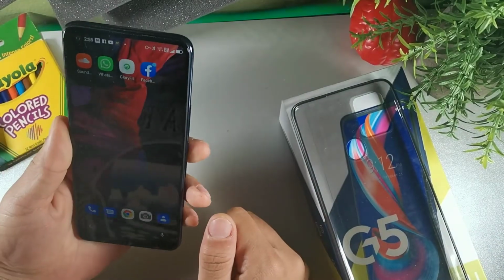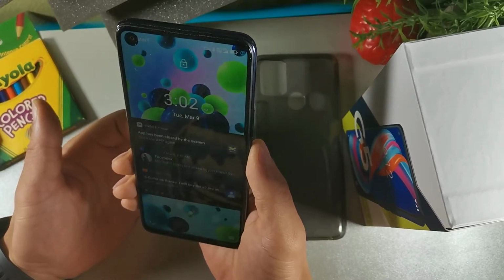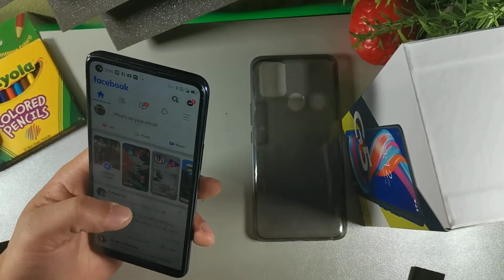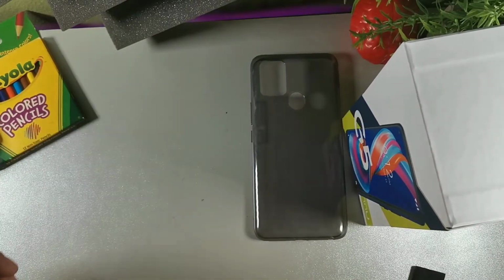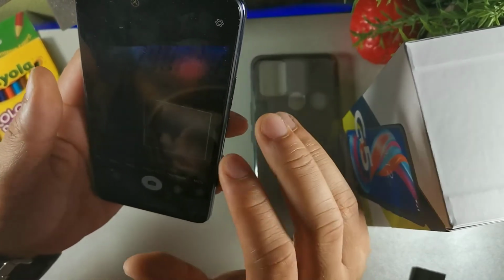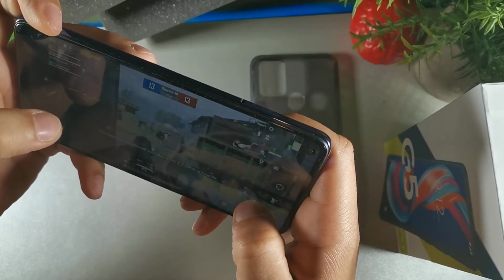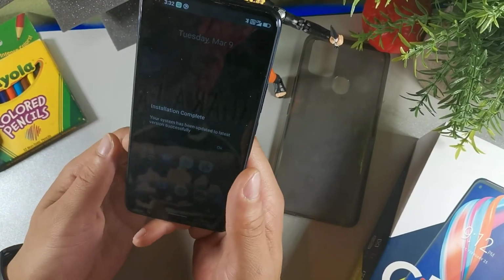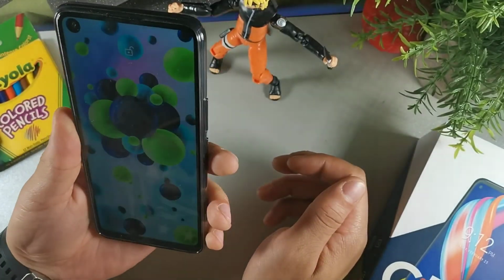Nuu Mobile G5 in 2021 | 7 things I still love 5 months later!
7 things I Still Love After 5 Months | about the Nuu Mobile G5 in 2021!

NUU Mobile G5 4G LTE Unlocked Android Smartphone | 64GB + 4GB RAM | 5000 mAh Battery | 6.55” HD+ Screen | 16MP Camera | Ultra-Wide Camera | Macro Camera | Ultra Mobile SIM with 1 Month Unlimited Data

Where to buy

Immersive Display: With a massive 6.55” HD+ display, and 16MP punch-hole camera that gives a 91% screen-to-body ratio, you'll be feasting your eyes on an immersive display that’s always drawing you in, but still small enough to fit in your pocket.
A Multitude of Photographic Capabilities: Multiple cameras on the rear provide 16-megapixel high-resolution visuals, all-encompassing 120° wide-angle shots, super close-up macro zoom wonders, and memorable depth-of-field bokeh portrait photos, among many other powerful modes.
Super Endurance Battery: The remarkable 5,000mAh capacity, combined with a highly-efficient, power-sipping Helio A25 chipset by Mediatek, will keep your G5 going all day without a sweat.
Unlimited Cloud Storage for Photos and Video: G5 features the renowned Google Photos, the home for all your photos and videos that help you find, relive and share your memories.
Android 10: The new Android you deserve. The newest ways to control your privacy, customize your phone and get things done.